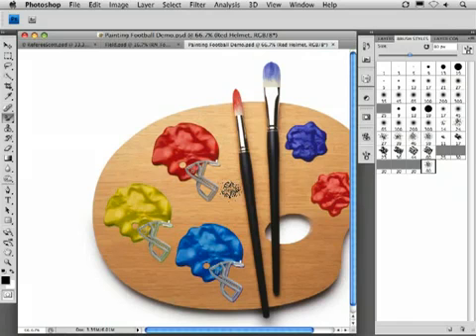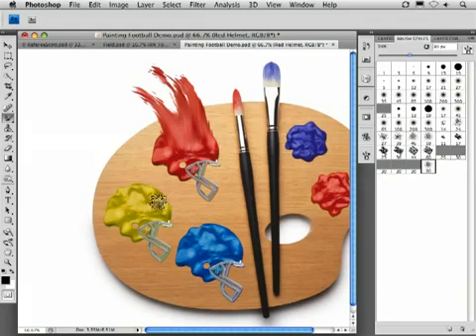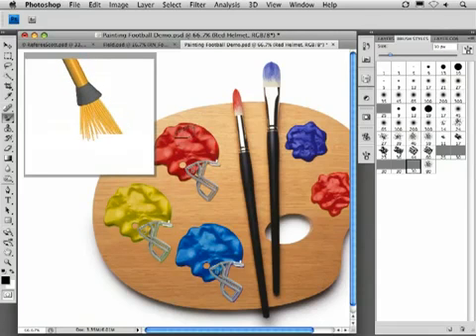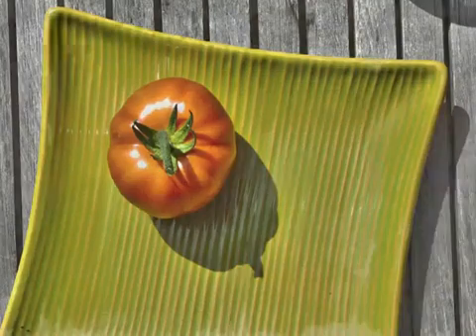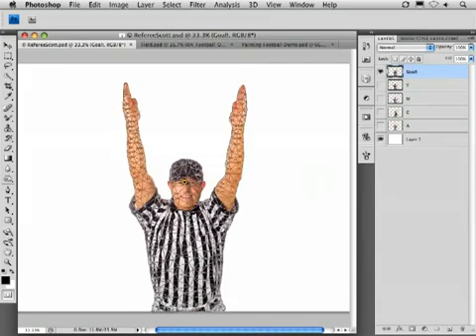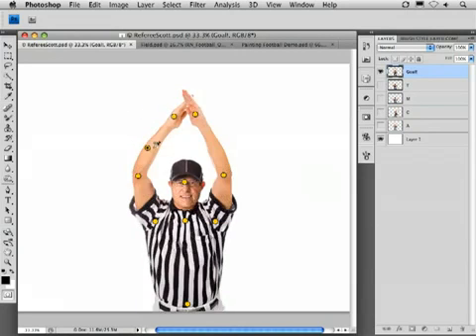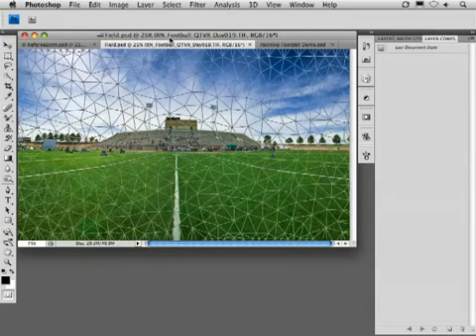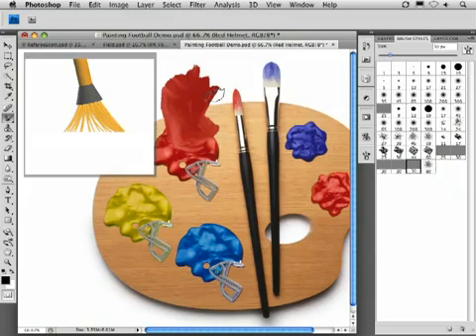Sneak peek of new Adobe Photoshop CS5 technologies - wwwCS5org.mp4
A quick look at some photoshop cs5 new features and working methods